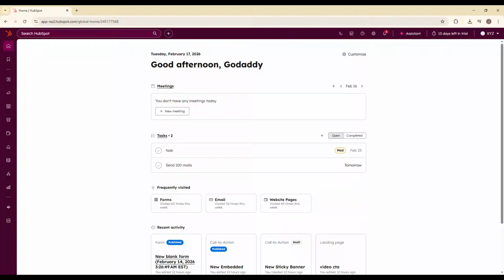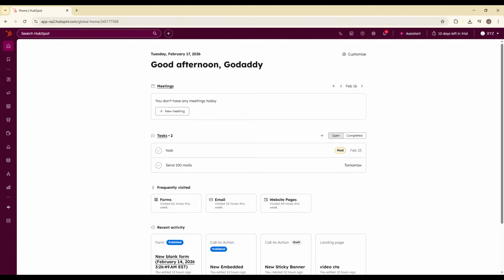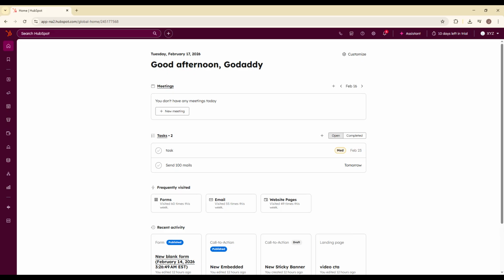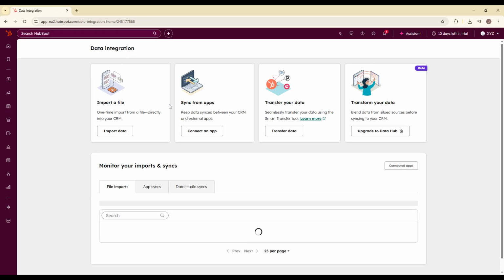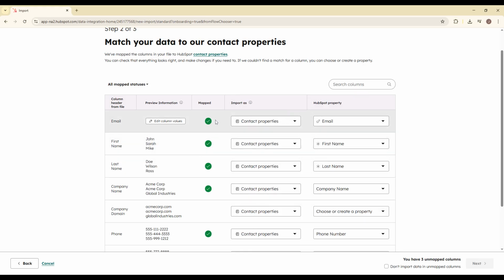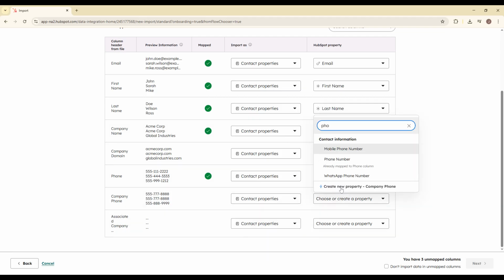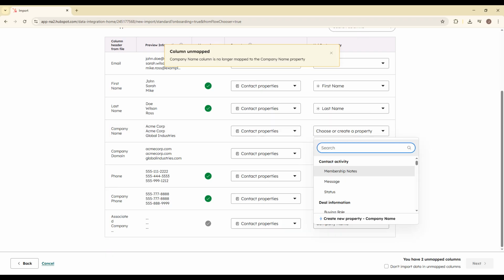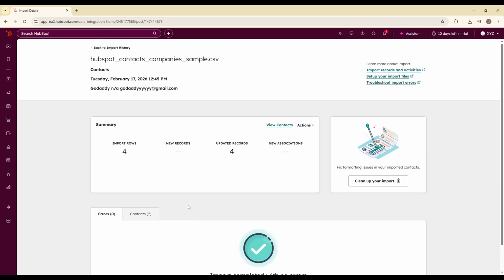How To Import And Associate Multiple Objects In One File In HubSpot (2026 Easy Guide)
Learn how to import and associate multiple objects in one file in HubSpot step by step. This guide shows how to prepare your spreadsheet, map associations correctly, and complete the import without errors.

Timestamps:
0:00 Introduction
0:34 Prepare your single file
1:29 Go to the Import Tool
1:54 Choose import type
2:18 Select objects
2:47 Upload file and map associations
3:46 Review and finish import